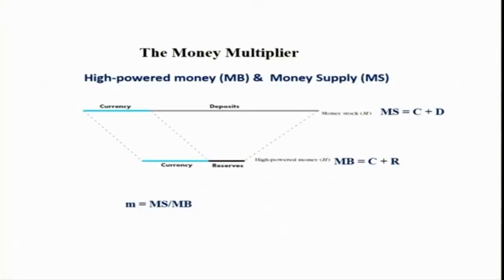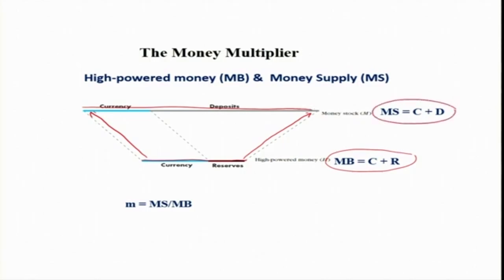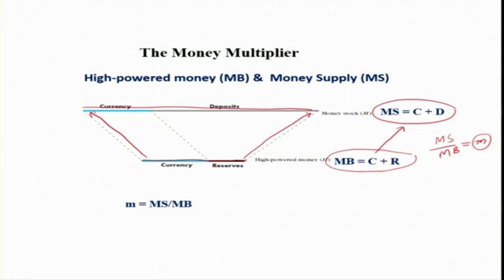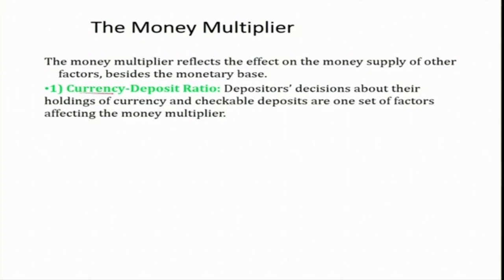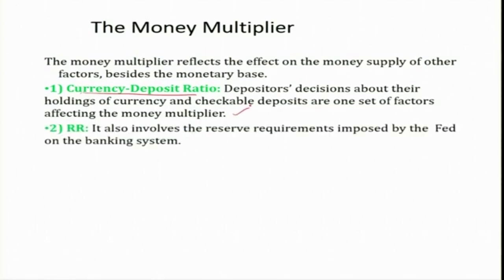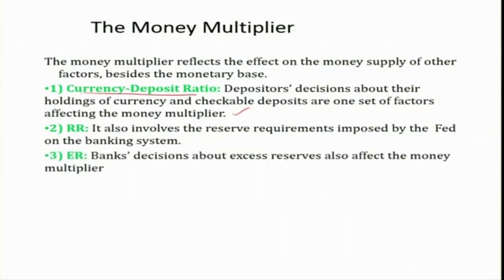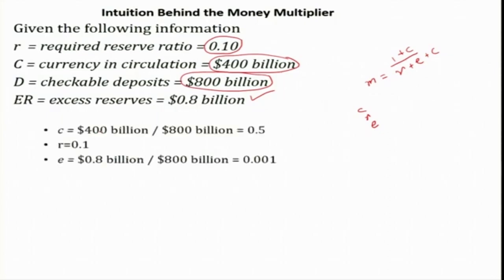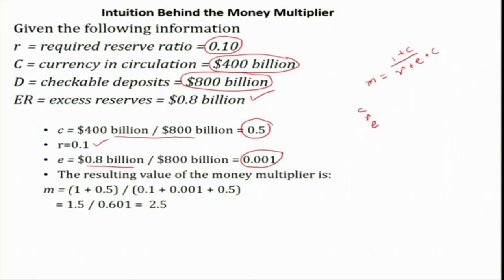Lecture 41 Economics of Banking and Finance Markets